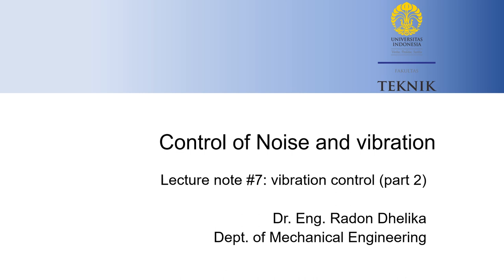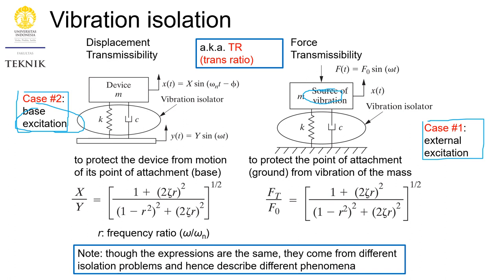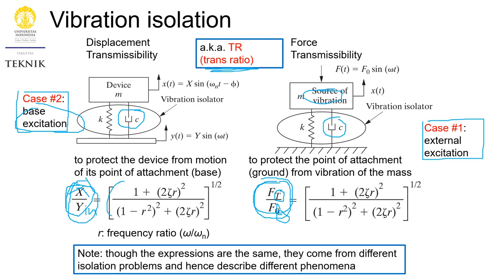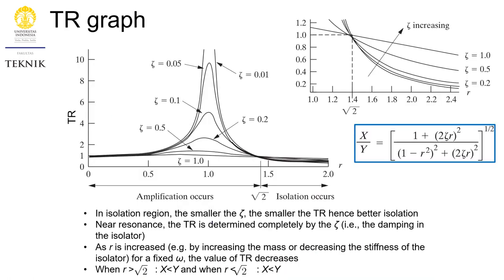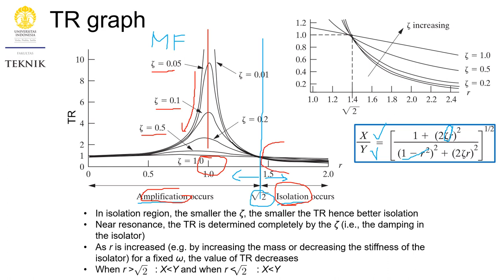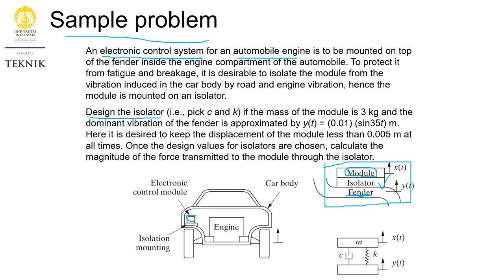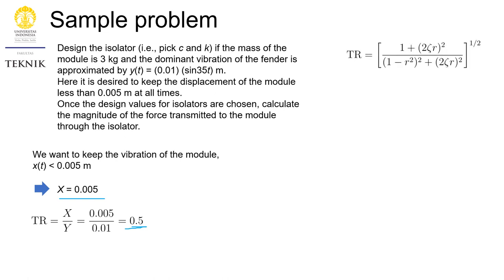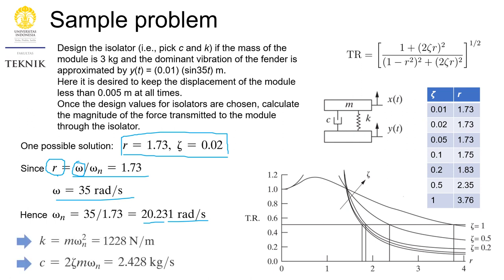Vibration control (part 2): vibration isolation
Commentary on lecture note #7 on vibration isolation by Dr. Eng. Radon Dhelika
Walk through on sample problem from DJ Inman Textbook